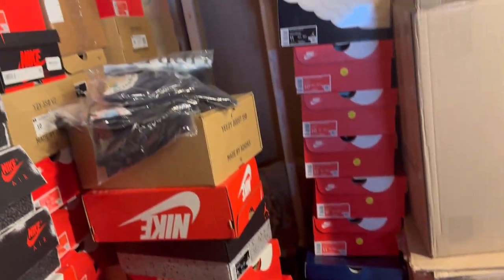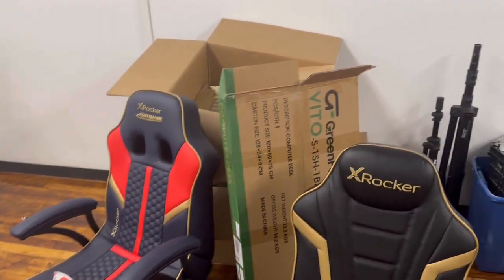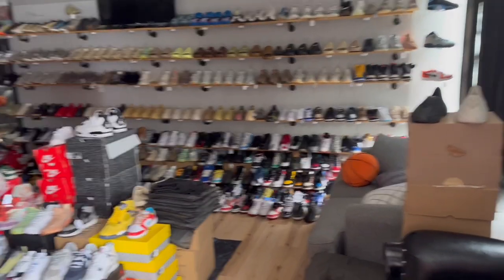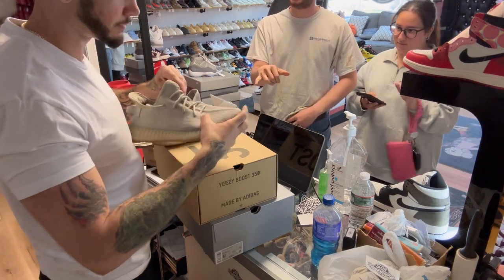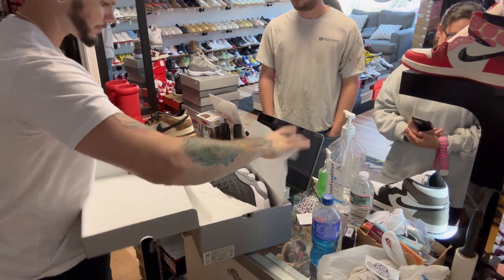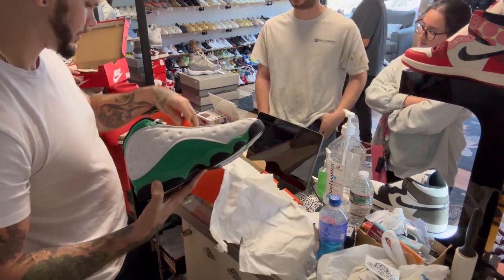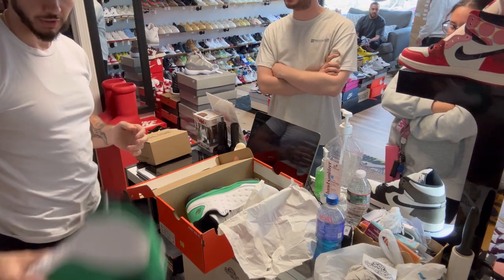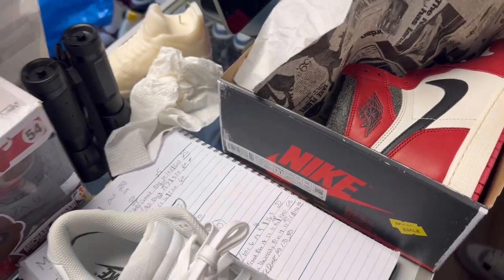New sneaker store progress, Union 4s, A day in the life of the508sneakerstore ep 22